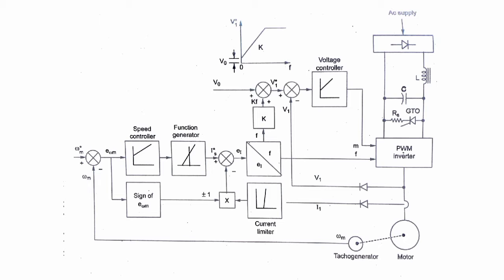710418105018/Priya.C/IV/CED/V-F CONTROL OF INDUCTION MOTORS